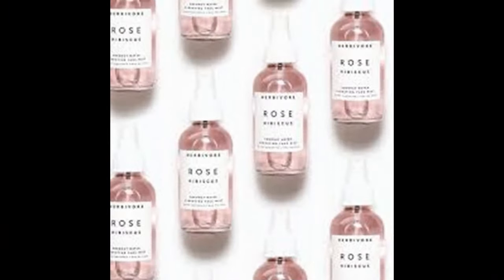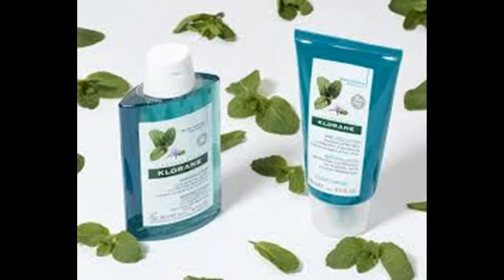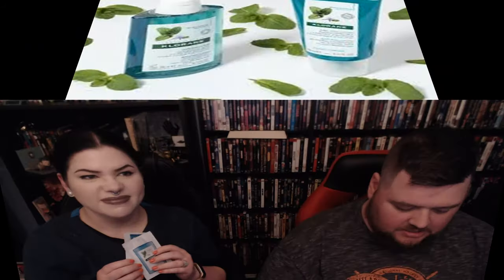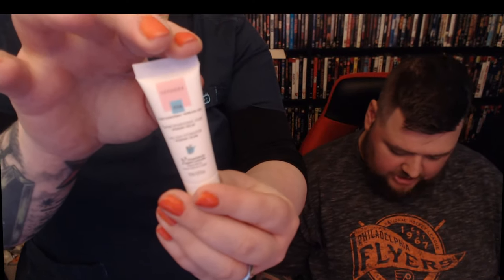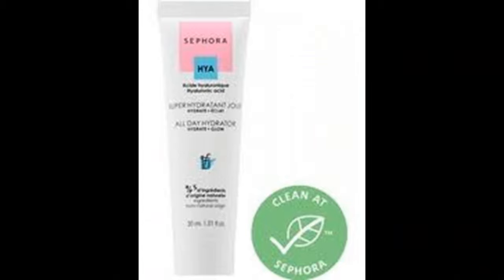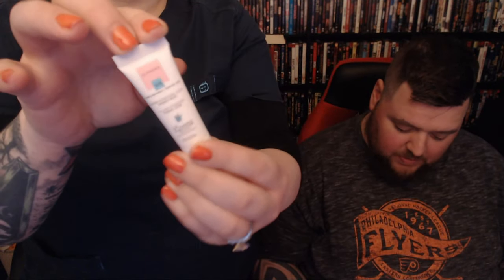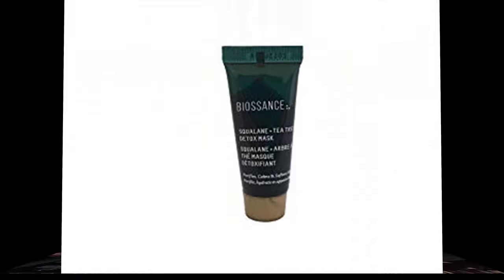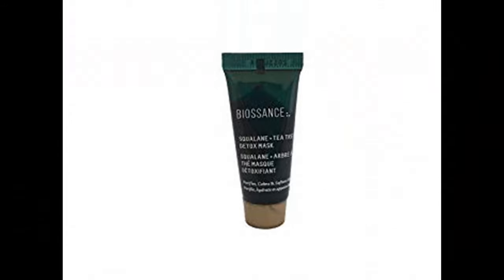June 2019 Sephora Play Unboxing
Join us as we open up and explore the June 2019 Sephora Play Box!!!